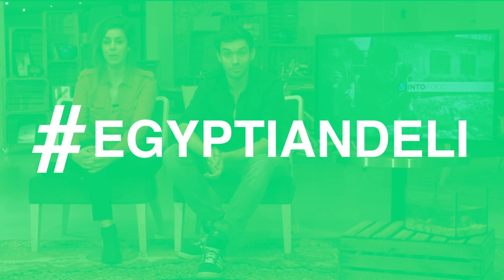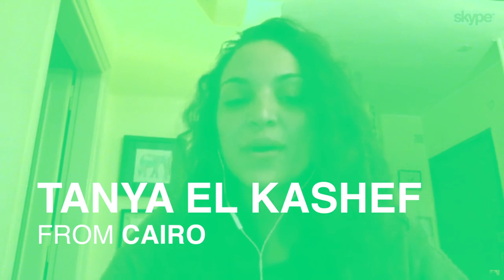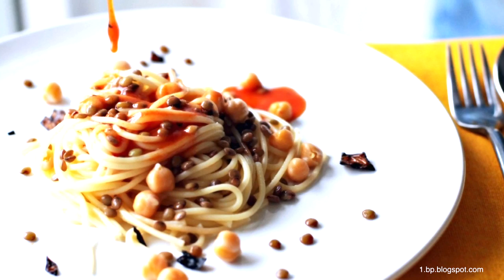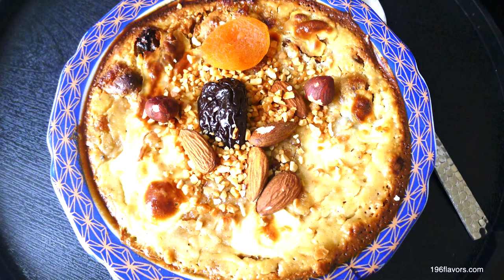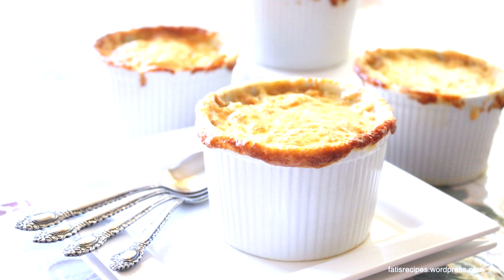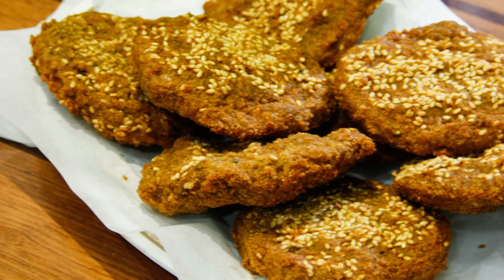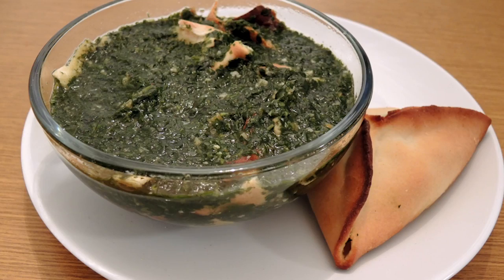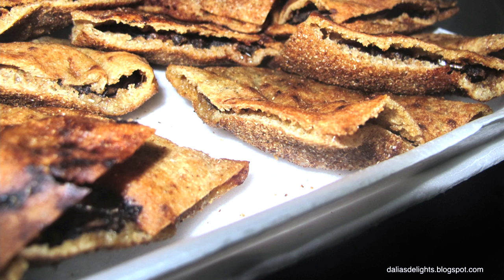The Most Yummy Egyptian Dishes You Had Never Heard Of Before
IntoConnection is an inspiring global community by and for milennials. Vloggers from all over the world share trending, interesting and inspiring topics. We feature daily contributions from urban centers around the world.